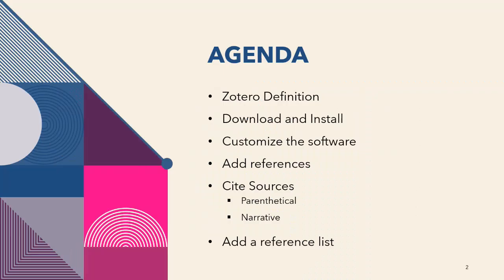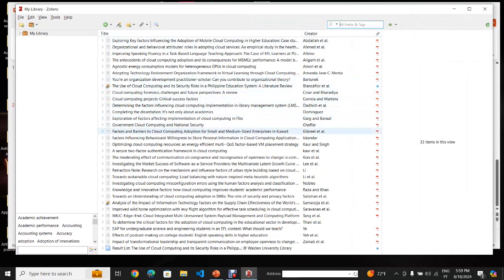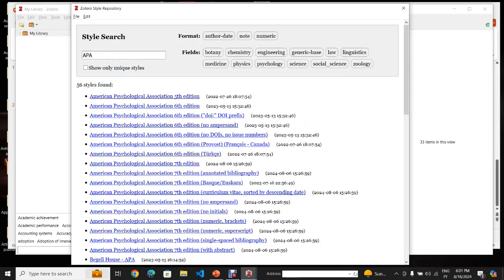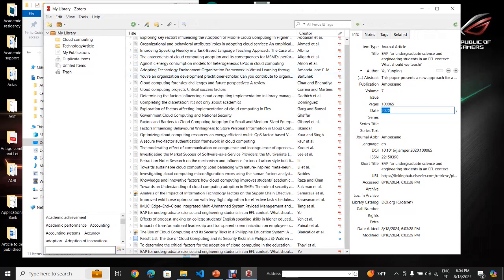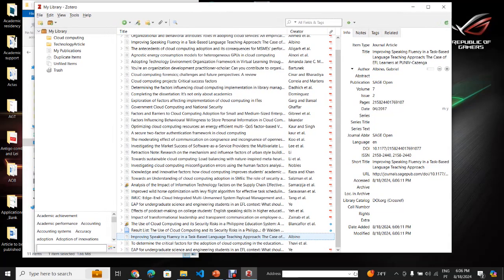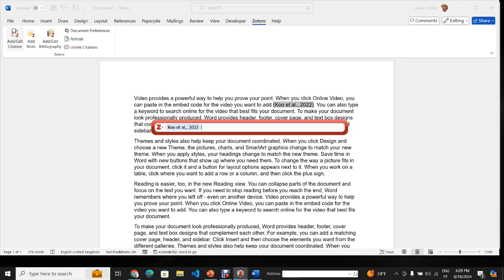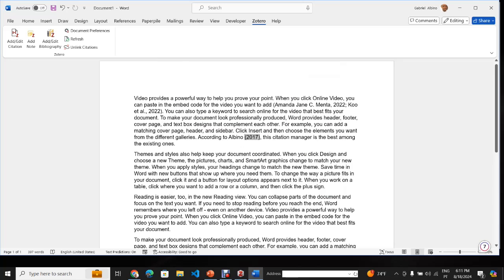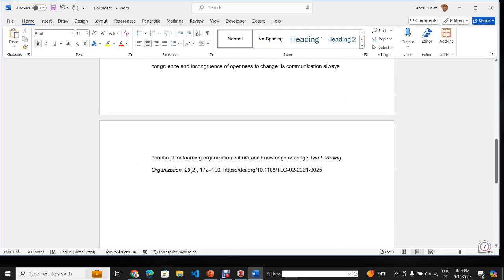Zotero Easily Explained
This is a brief tutorial on how to use Zotero. There are many aspects of it, but the instruction provided here get students started very well.